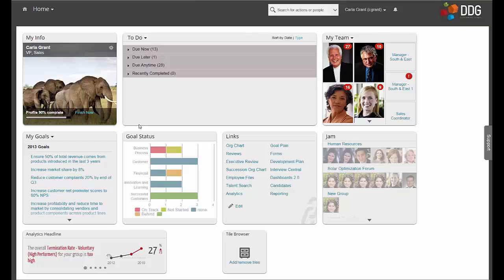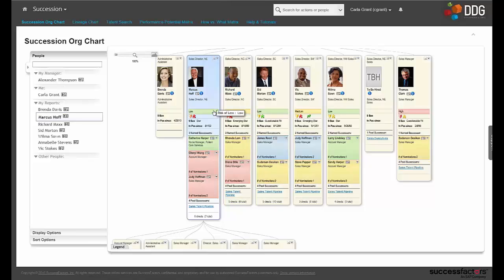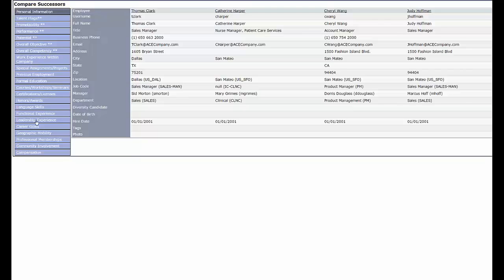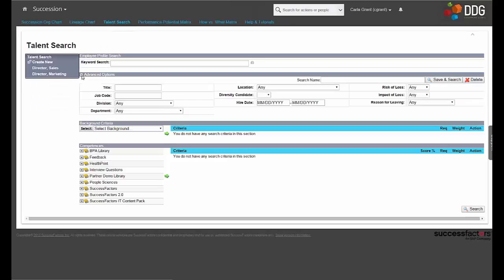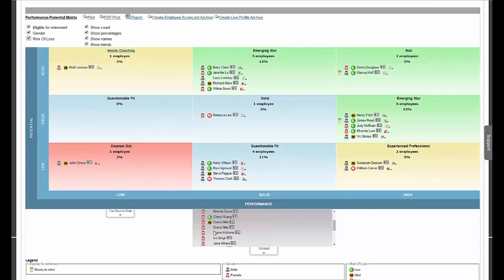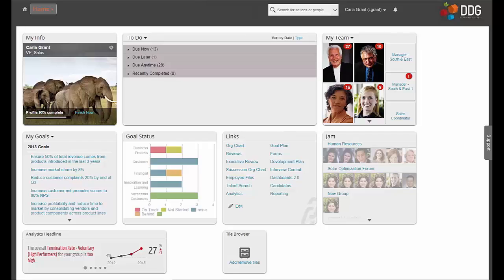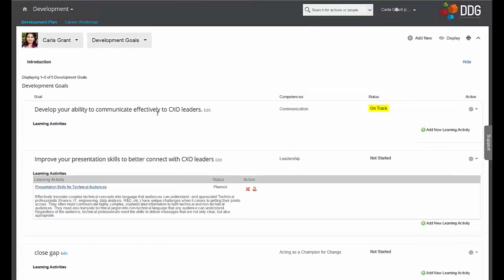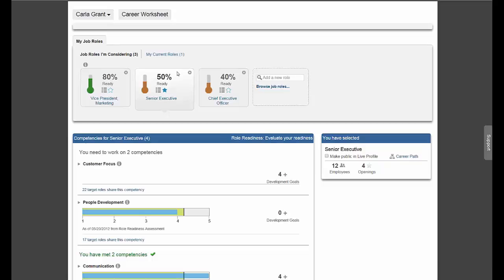SuccessFactors Succession and Career Development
Claire Badger from DDG provides you with a great overview of SuccessFactors Succession and Career Development Planning.